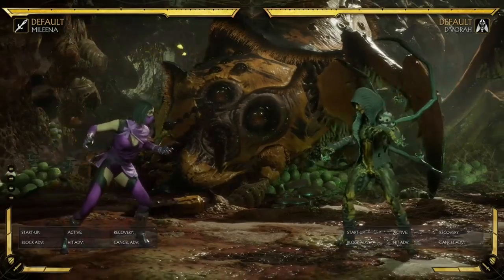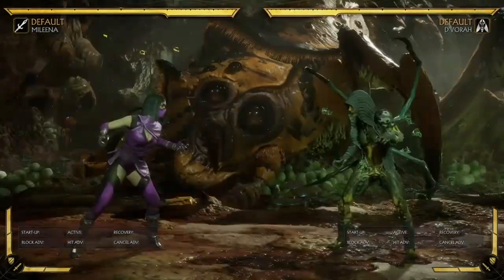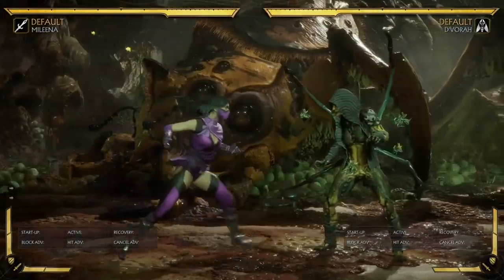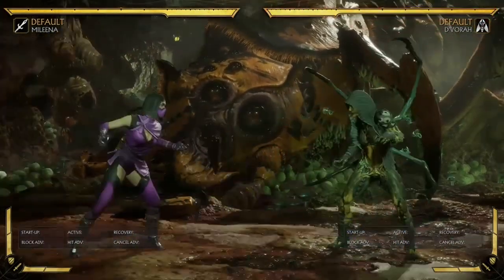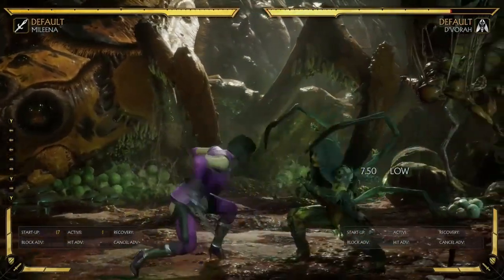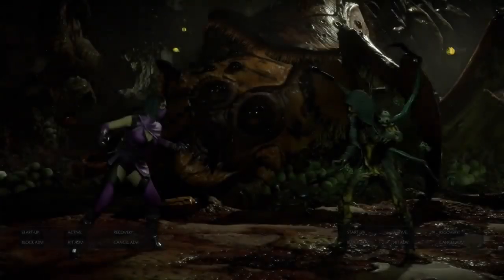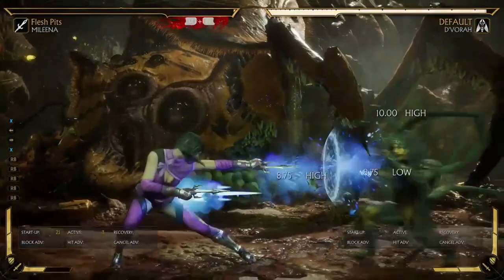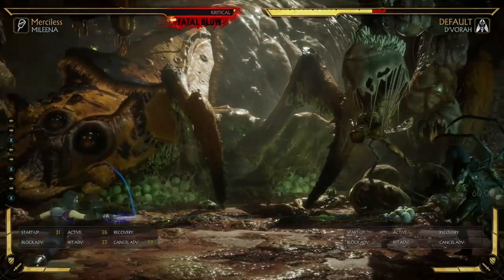Mileena Breakdown! Combos, Moveset, and Strategy Guide! MK11 Ultimate Mileena Gameplay Advanced jk